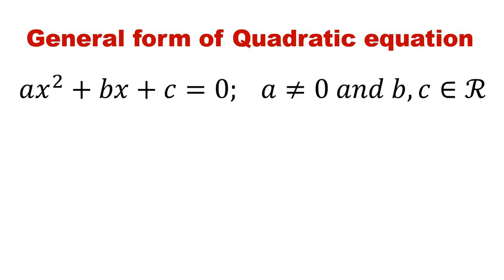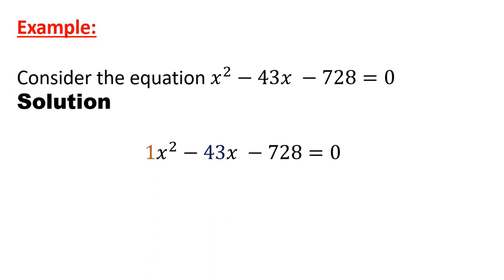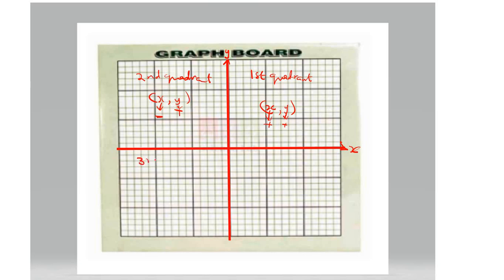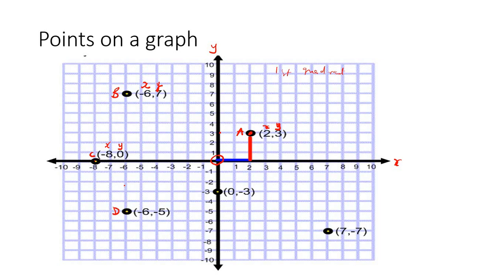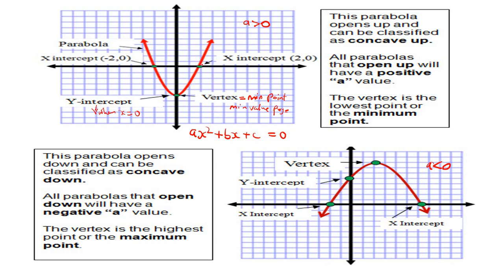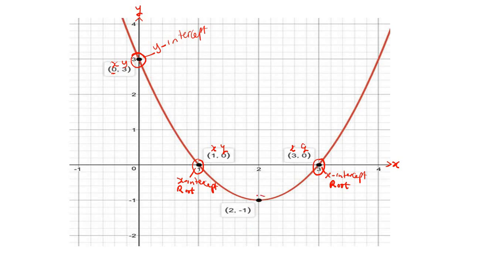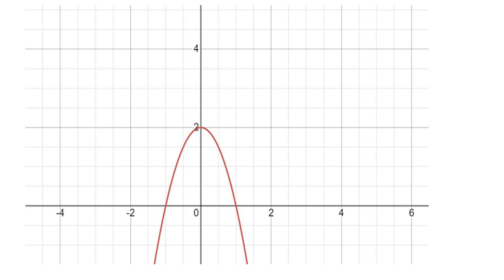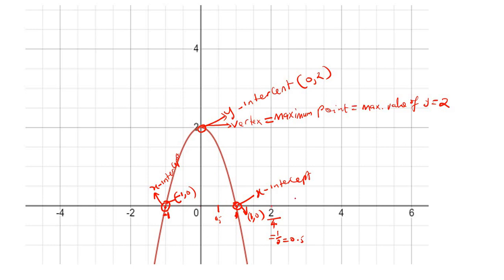Quadratic Graphs and the Interpretations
The word "Quadratic" is derived from the word "Quad" which means square. In other words, a quadratic function is a “polynomial function of degree 2.”
A quadratic equation is an algebraic equation of the second degree in x. The quadratic equation in its standard form is ax2 + bx + c = 0, where a and b are the coefficients, x is the variable, and c is the constant term.